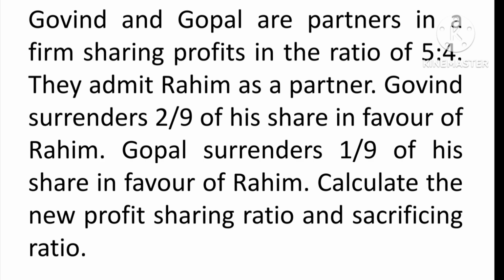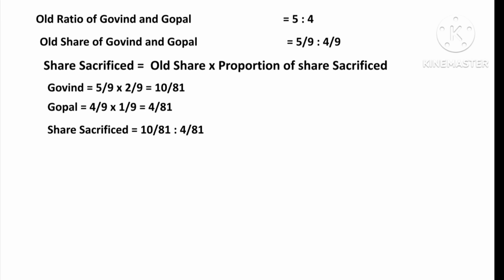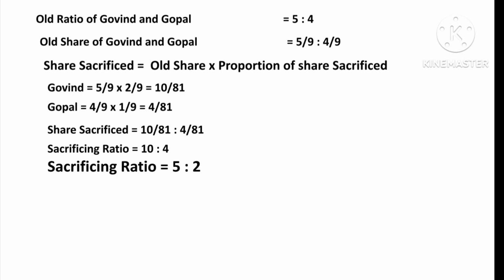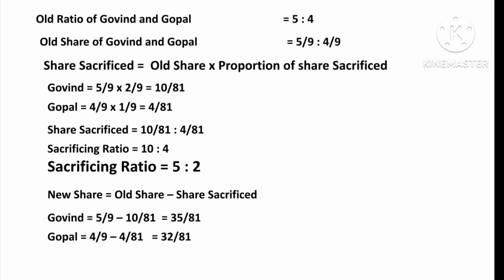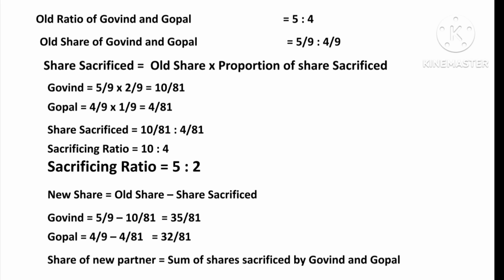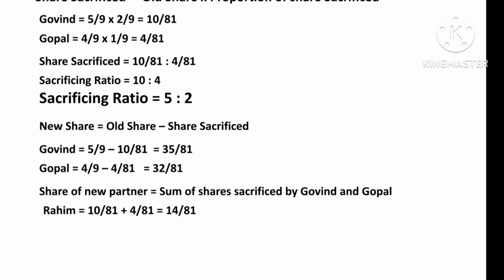Ratio problem | Partnership Admission | STD 12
this video describes ratio related problems from partnership admission#accounting